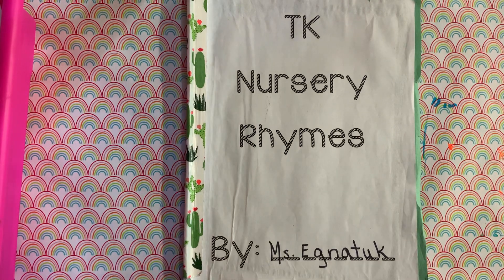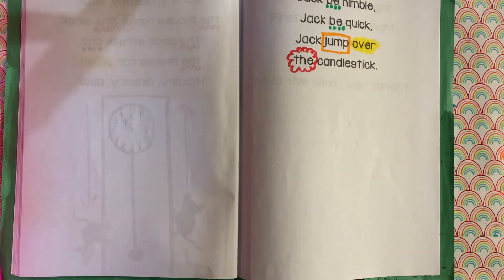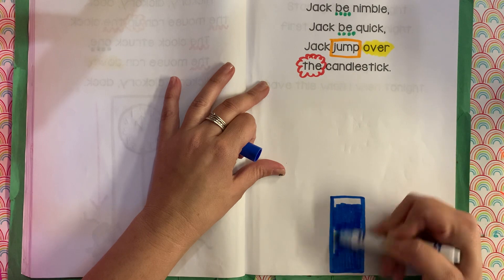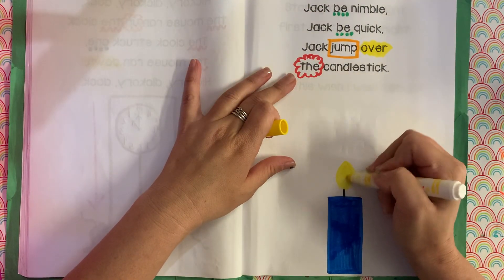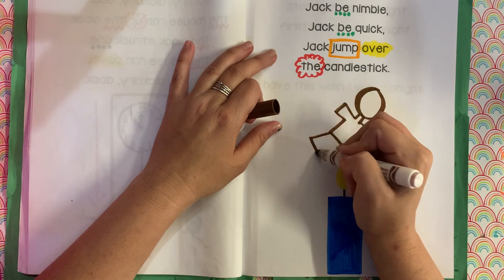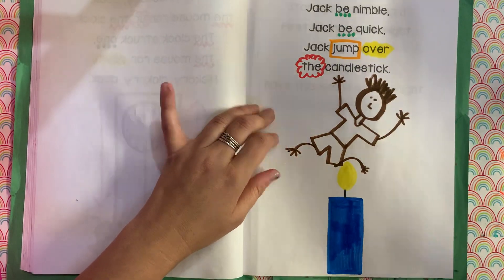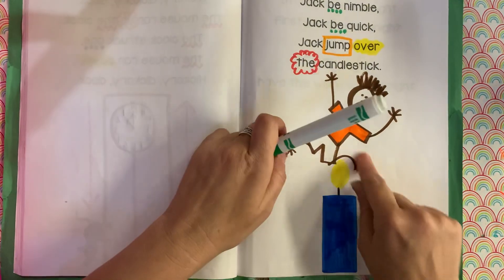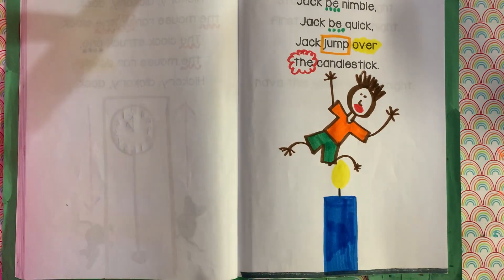Jack Be Nimble Drawing